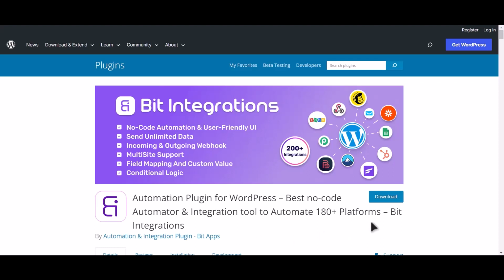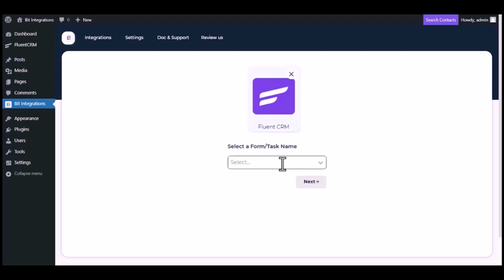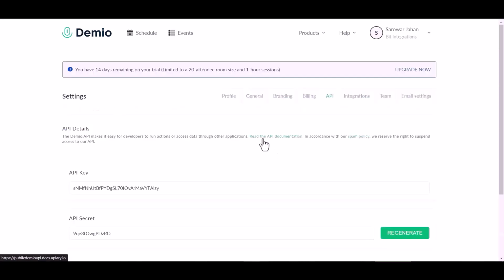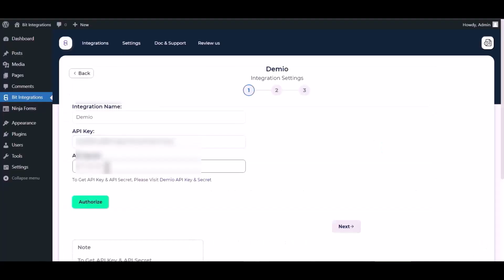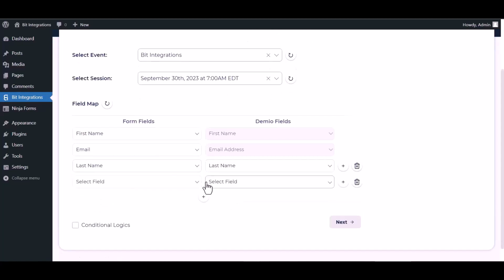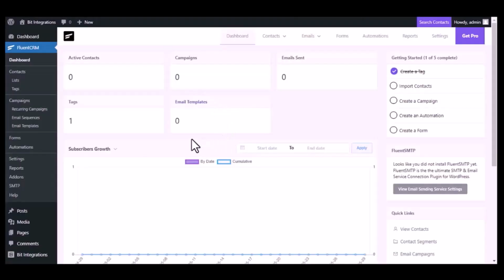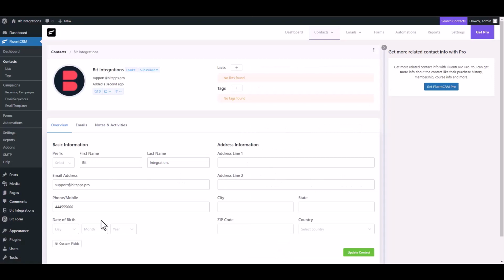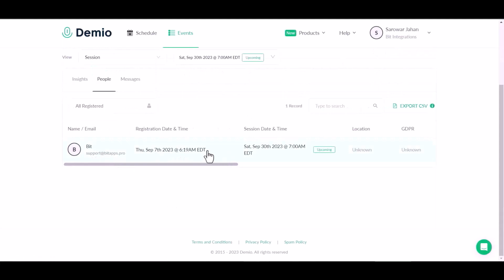Integrating FluentCRM with Demio | Step-by-Step Tutorial | Bit Integrations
🔗 Ready to optimize your webinar registration process? Join us on our YouTube channel for an in-depth tutorial where we unveil the seamless integration of FluentCRM with Demio, a powerful webinar platform. Learn how to effortlessly connect these two tools using the Bit Integrations WordPress plugin.

Follow along as we guide you through the step-by-step process of integrating FluentCRM with Demio, enabling you to streamline your webinar registration and attendance management. Say goodbye to manual data transfers and welcome automated workflows for improved efficiency in managing your webinar events.

Key Highlights:
✅ In-depth walkthrough for integrating FluentCRM with Demio using Bit Integrations for WordPress.

Whether you're a marketer, business owner, or webinar enthusiast, this integration empowers you to seamlessly merge FluentCRM with Demio. Watch now to revolutionize your webinar management efforts!